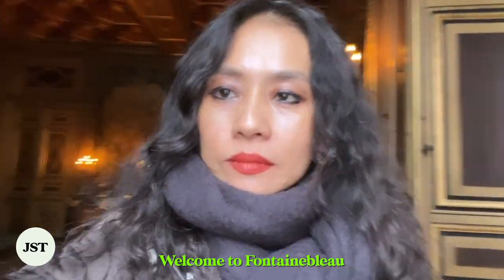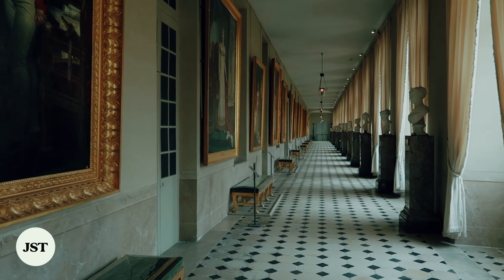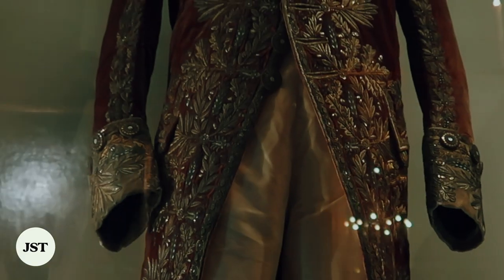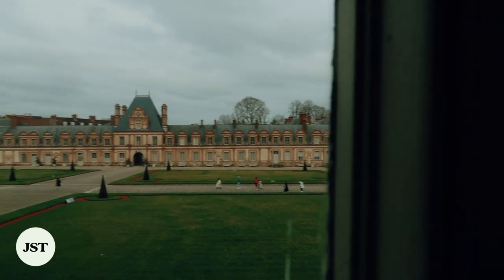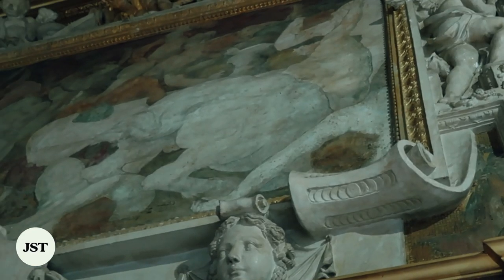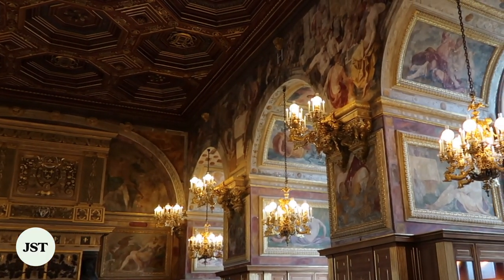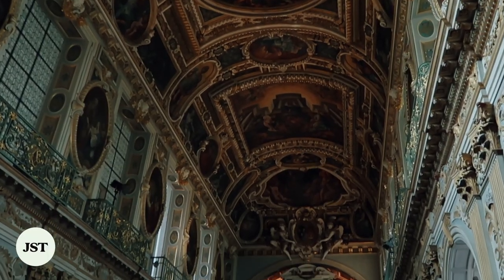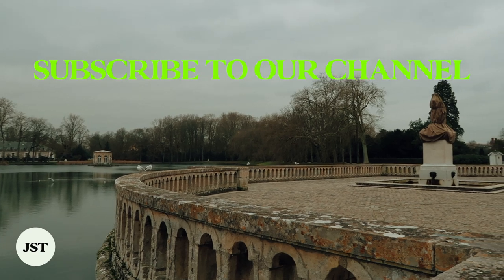All The Reasons To Visit Château de Fontainebleau In France | Jetset Times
Less crowded than Versailles, yet equally magnificent. Château de Fontainebleau is beyond an easy day trip from Paris, it’s also delightfully tranquil.

For almost eight centuries, Château de Fontainebleau was the preferred residence of French kings and ruling emperors. Since then, not only has the palace become one of the most breathtaking royal grounds in the world, it is also a dazzling archetype of French Renaissance artistic style.

Featuring: Wendy Hung, founder/Jetset Times

⏱ Timestamps
0:00 Welcome to Fontainebleau
0:11 Less crowded than Versailles
0:40 Napoleon I Museum
1:04 The Horseshoe Staircase
1:28 François I Gallery
1:53 First School of Fontainebleau
2:41 Fôret de Fontainebleau